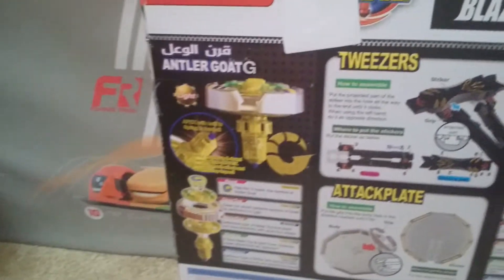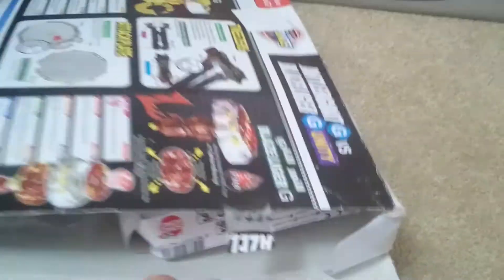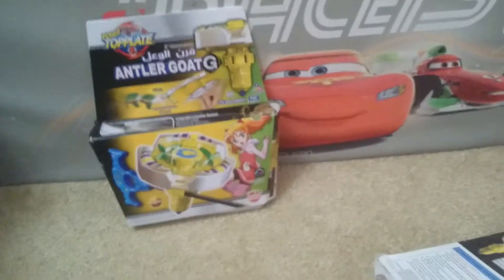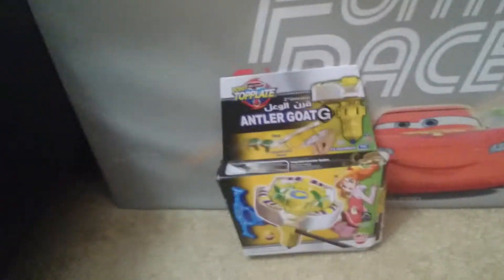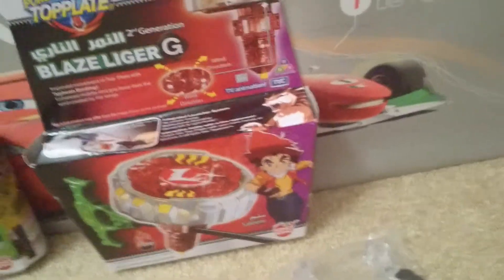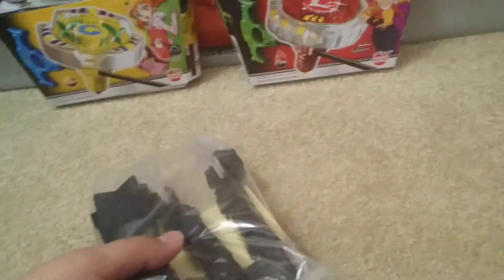Beyblade g revolution Blaze liger and antler goat unboxing